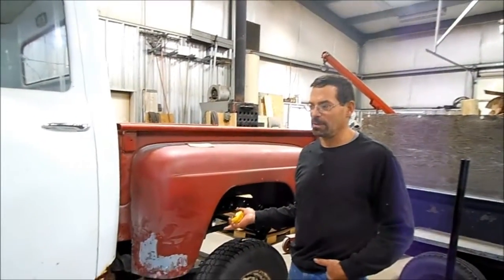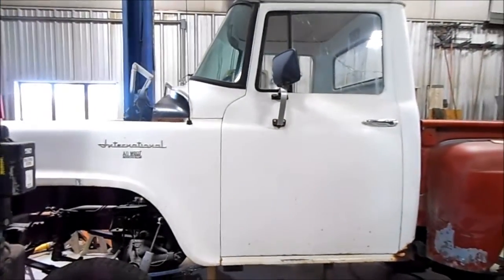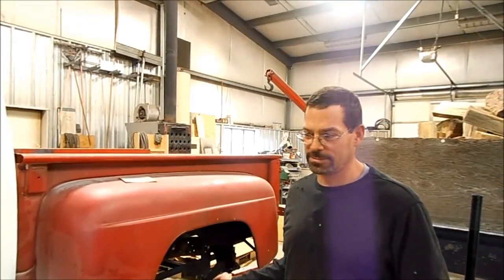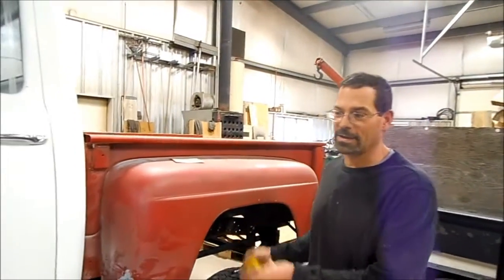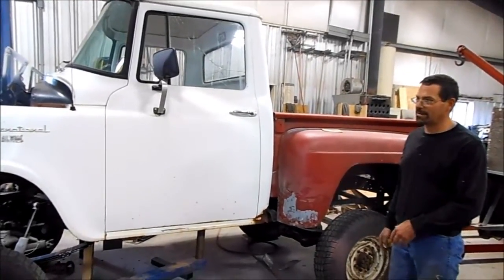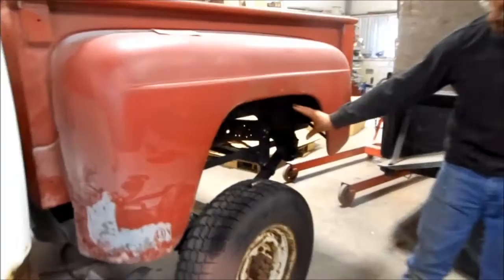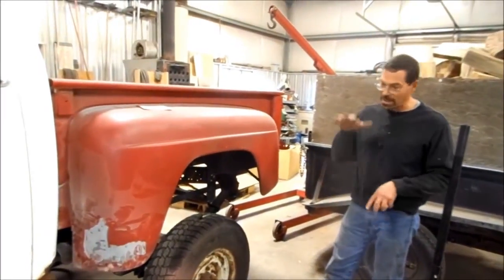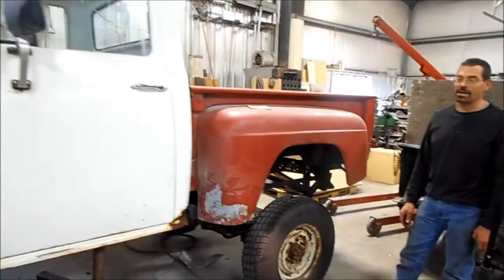Turbo Propane Truck Project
Tom modifies a 1957 International pickup truck to run on propane fuel.